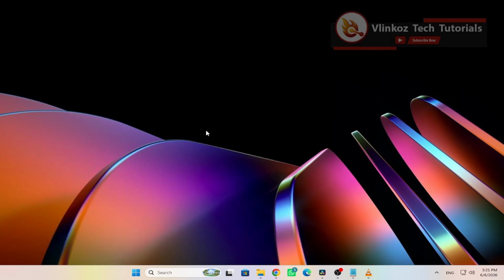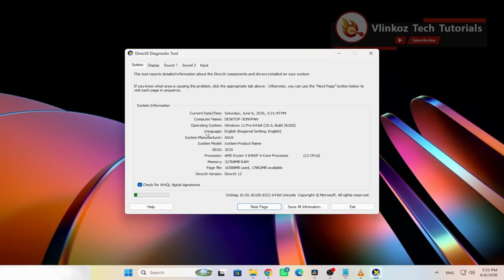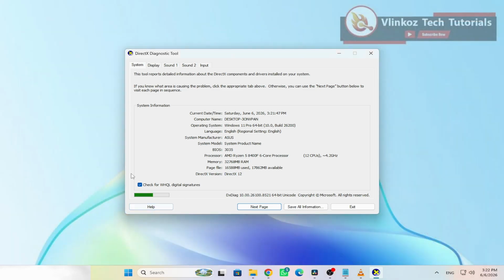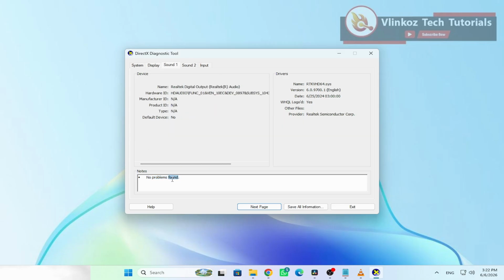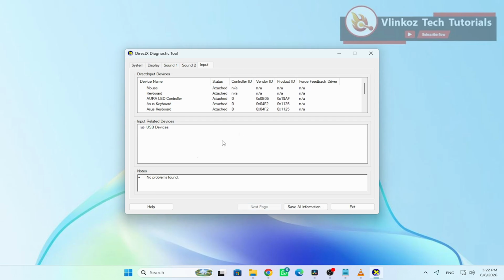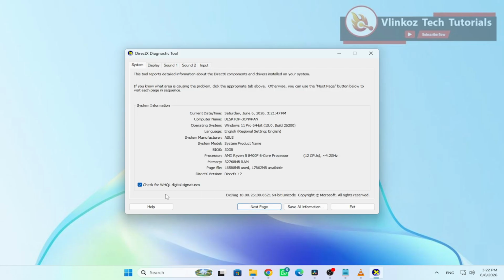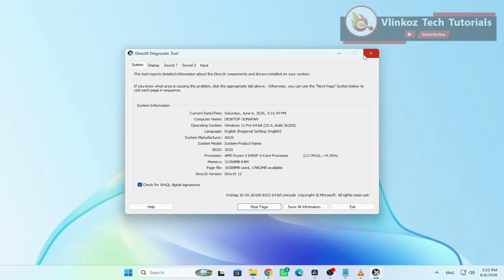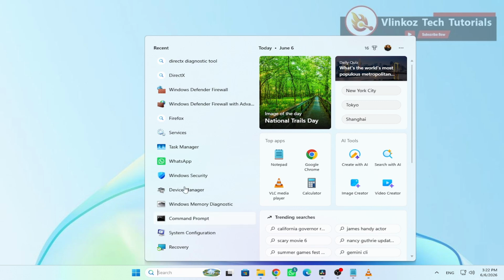How to Run DirectX Diagnostic Tool DxDiag.exe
Fix system issues instantly with the powerful DirectX Diagnostic Tool. Learn the simple steps to launch and utilize DxDiag.exe to diagnose and resolve graphics, sound, and input device problems on your Windows PC. This quick guide ensures your system runs smoothly by identifying and resolving common errors.

⌘ dxdiag